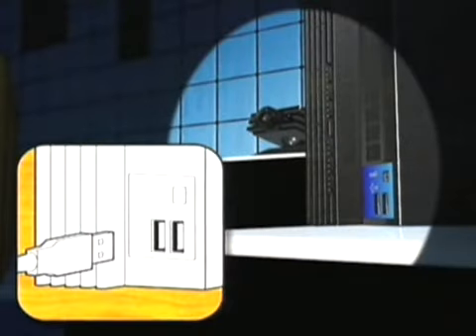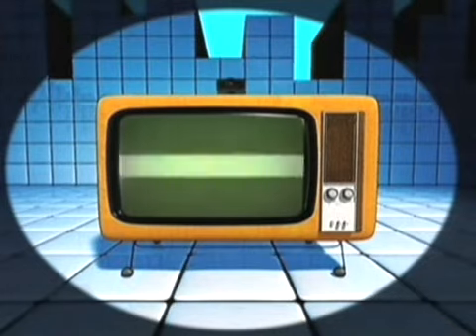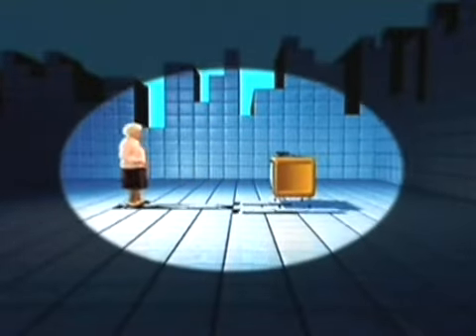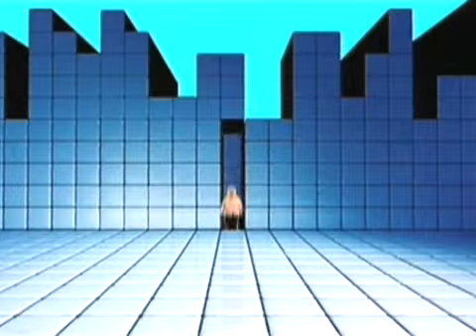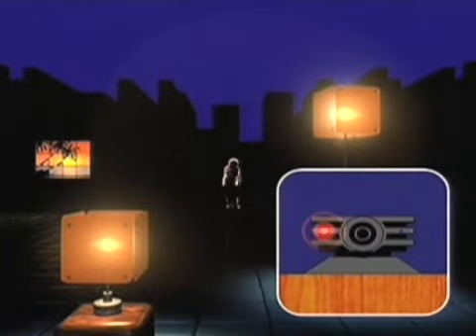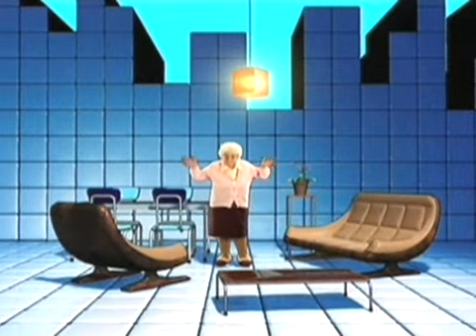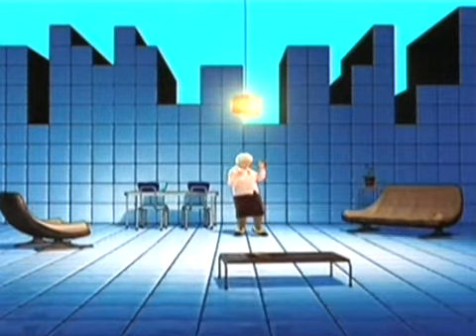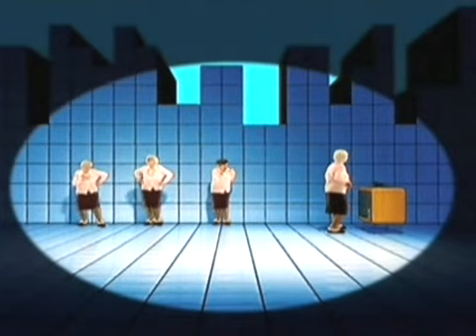How to EyeToy Video